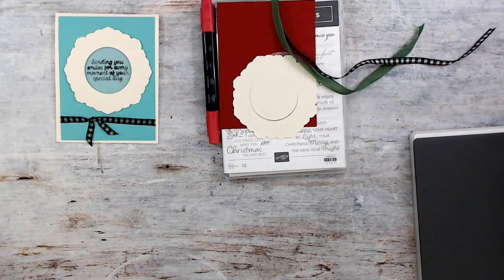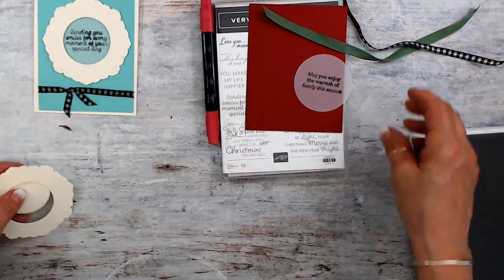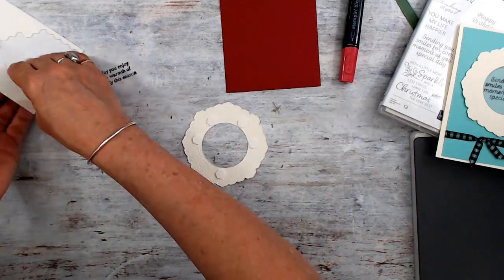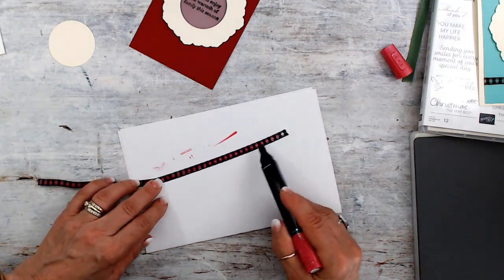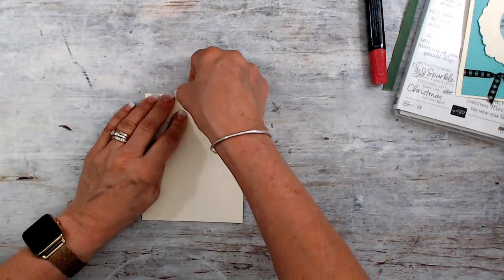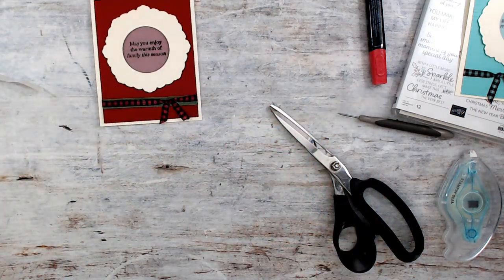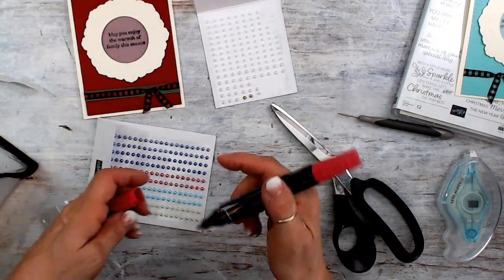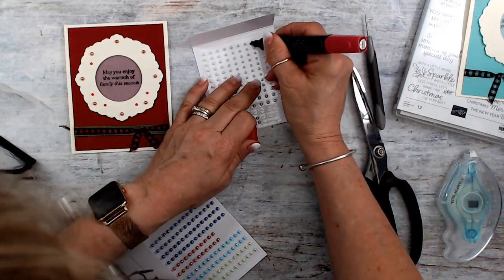Delightful Doily For All Occasions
How to create greeting cards with the Hybrid Delightful Doily for all occasions, including Christmas. This video is my monthly Year-Round Christmas card.

🛒 Supplies list for today's project:
Real Red & Garden Green 3/8" (1 Cm) Ribbon Combo Pack [159577] - Price: $7.50